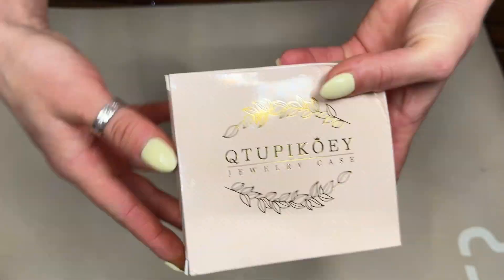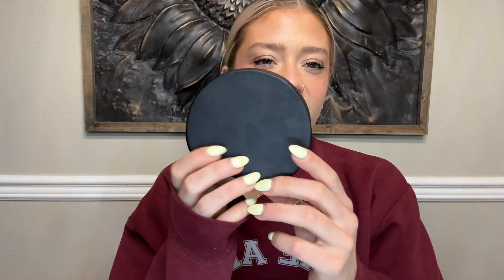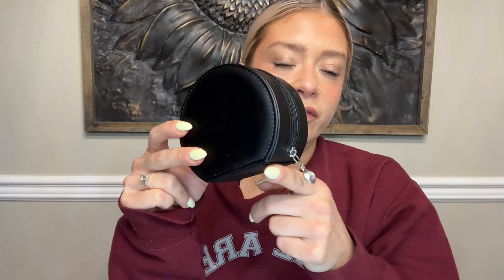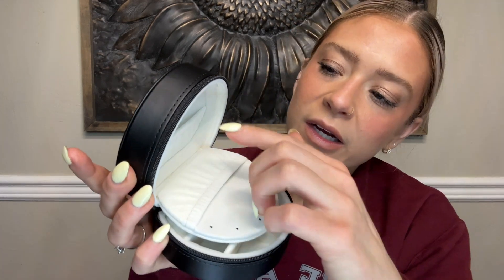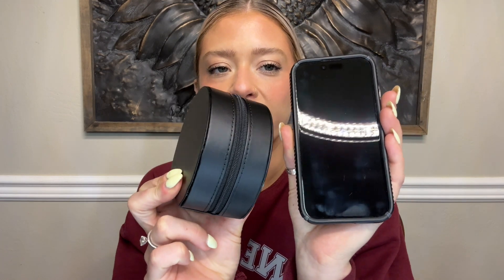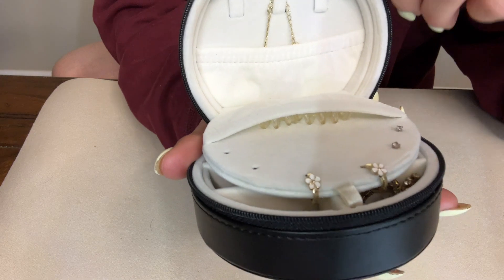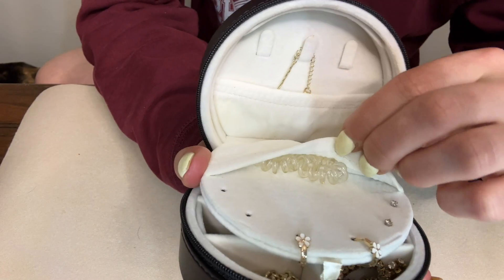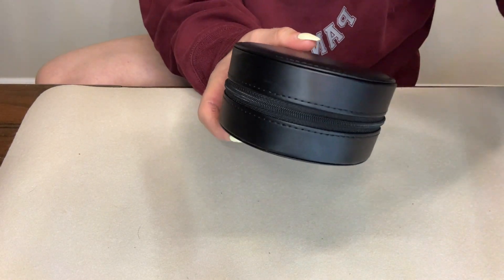Small, but MIGHTY! Travel jewelry case w/ multiple compartments+mirror!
Black Travel Jewelry Case *LINK*
I like this because of the simplicity and efficiency. I was actually really surprised w/ how much this can hold. I also really like the outside fabric of the case. The only thing that bummed me out a tiny bit is that there isn't really a place for my bigger hoop earrings :( Other than that, it's GREAT!